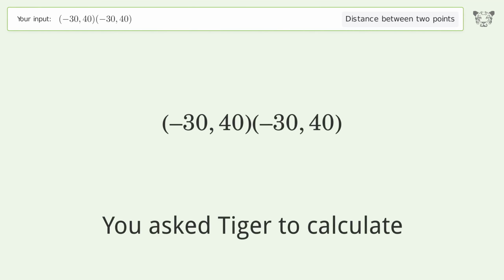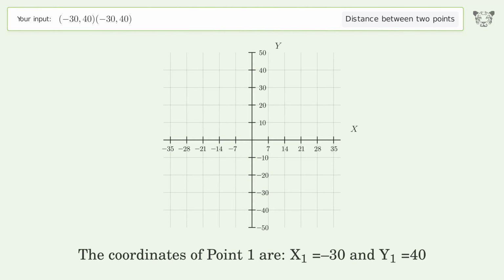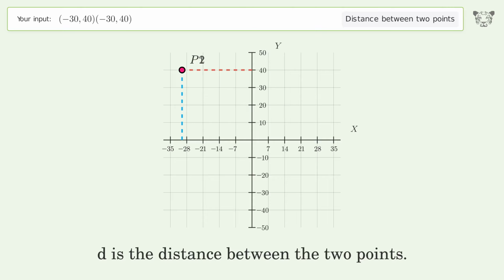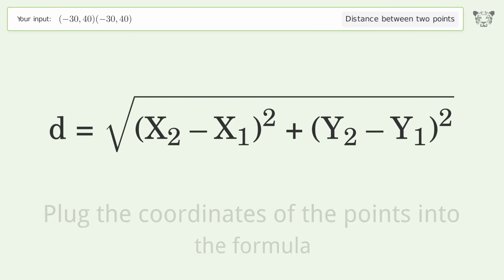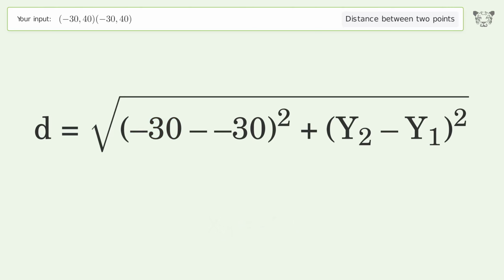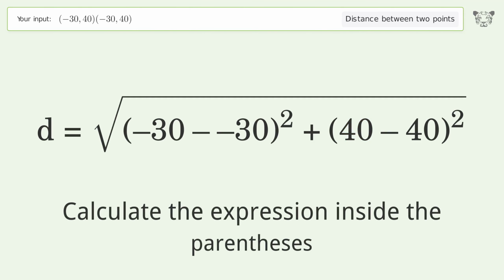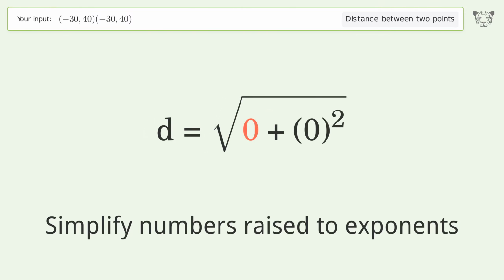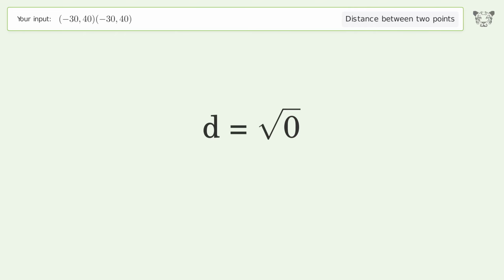Find the distance between two points p1 (-30,40) and p2 (-30,40): Step-by-Step Video Solution